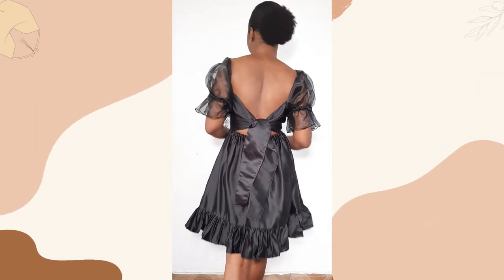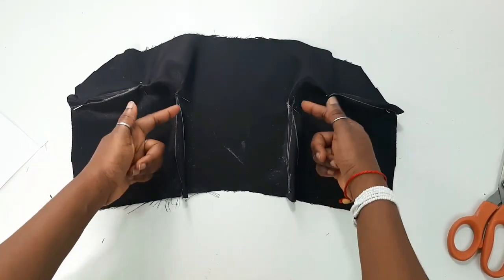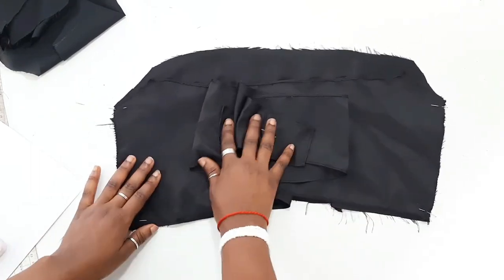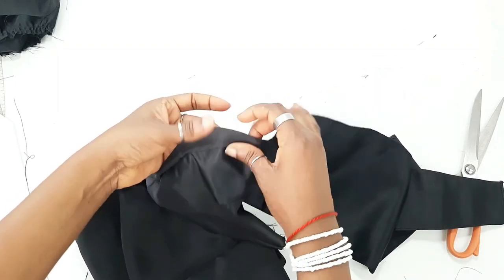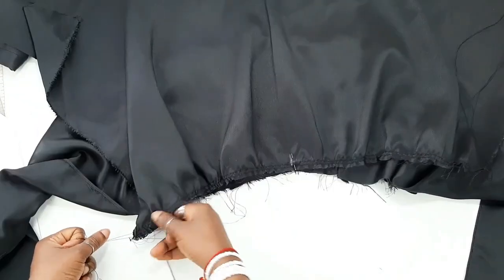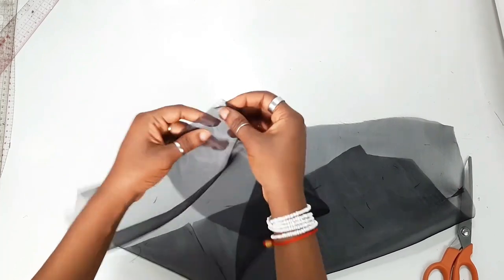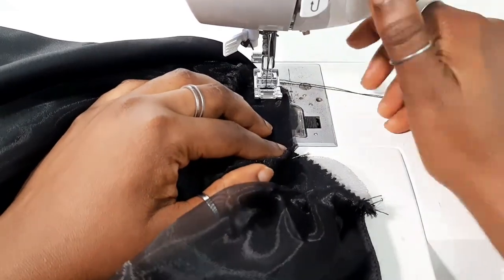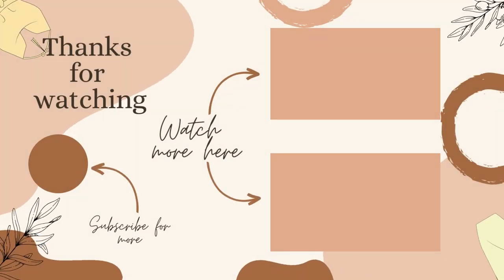DIY Puff Sleeves Open Back Dress Tutorial + PDF Pattern | BG DRESSMAKING PATTERNS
Turn on cc/subtitles

DIY Puff Sleeves Open Back Dress Tutorial: Sewing a Stylish Outfit with PDF Pattern

Hey BG SEW-MATES, in today's video we will be making a simple and beginner-friendly summer open-back dress. This is such a lovely item to have in your wardrobe and I made it using a satin and organza fabric. I hope you like this as much as I enjoyed making it for you.

00:00 preview
00:49 materials needed
00:59 Sewing the front dart
02:11 Sewing the back bodice
02:52 Sewing the front and back bodice together
05:30 Sew the front skirt panel
05:53 Make an elastic band for the back skirt panel
06:32 Attach the bodice to the front skirt panel
07:12 Attach the front and back skirt panels together
07:45 Sew the sleeves
10:28 Sew the sleeves to the bodice
10:44 sew the 2nd skirt panel to the 1st skirt panel